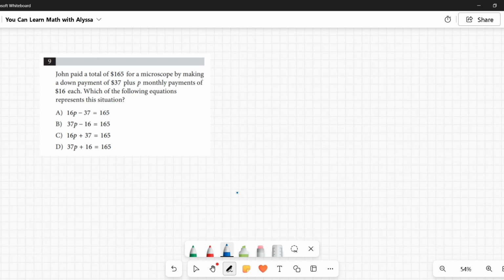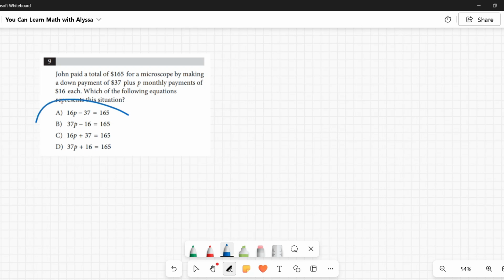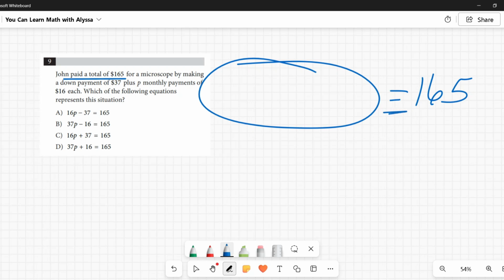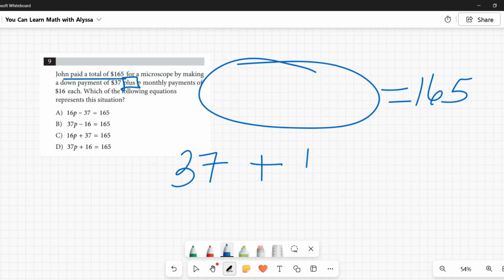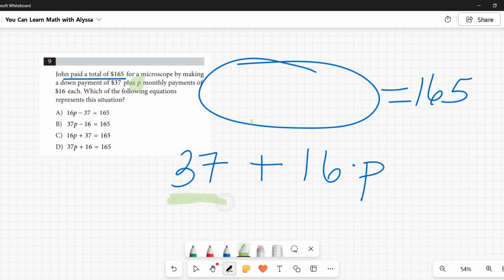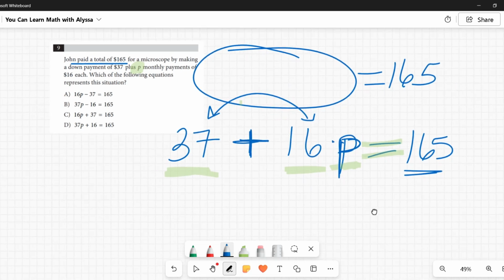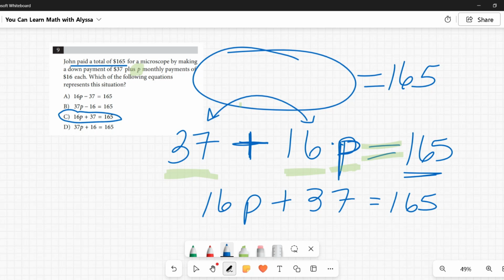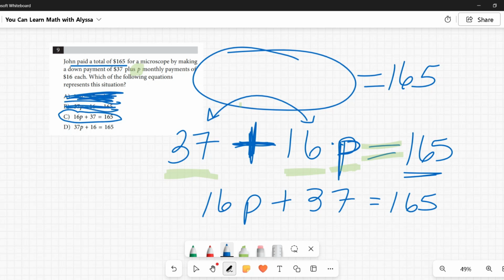Question 9 from SAT Digital Practice Test 9, MATH Section 2 Module 1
This video explains the answer to Question 9 from the SAT Digital Practice Test 9 Section 2 Module 1 Math portion. The question is John paid a total of
$165 for a microscope by making a down payment of $37 plus p monthly payments of $16 each. Which of the following equations represents this situation? Calculators ARE allowed on this section. This practice test is provided for free by the College Board.  This video will show you how to do this problem and the logic behind it.